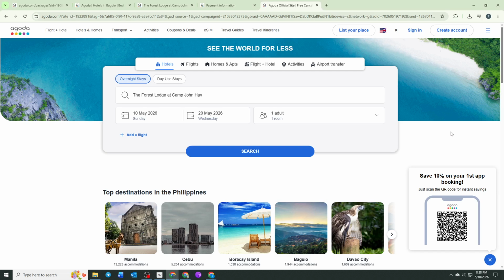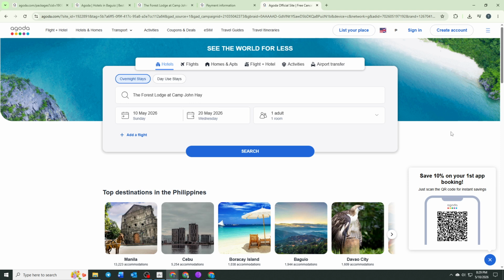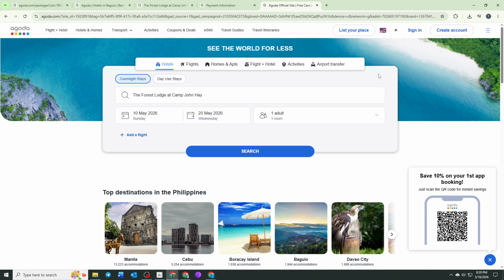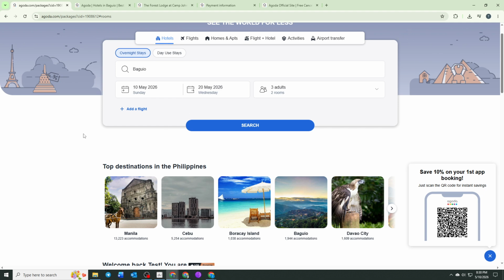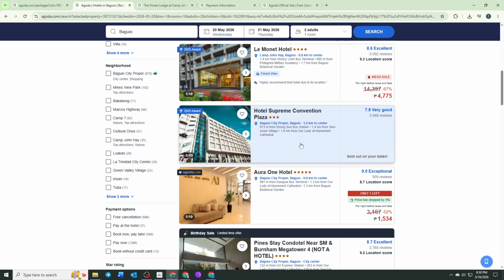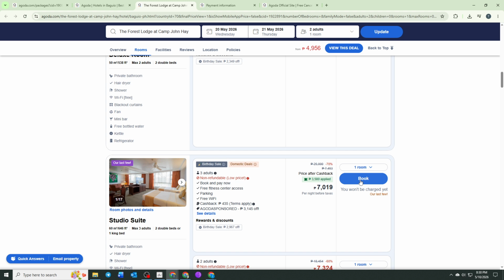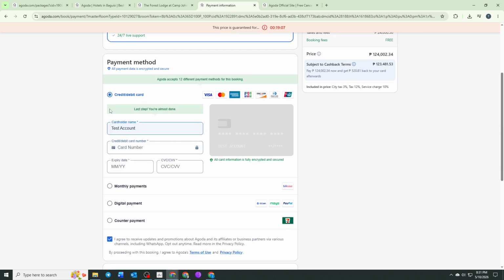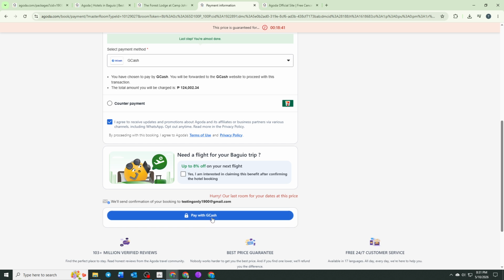How To Change Payment Method In Agoda [2026 Guide]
In this video, we dive into the simple steps for changing your payment method on Agoda, ensuring a smooth booking experience for your travels in 2026. Whether you're looking to update your credit card, switch to PayPal, or use a different payment option, this guide covers everything you need to know.

By the end of this video, you'll have a clear understanding of how to modify your payment settings effortlessly.